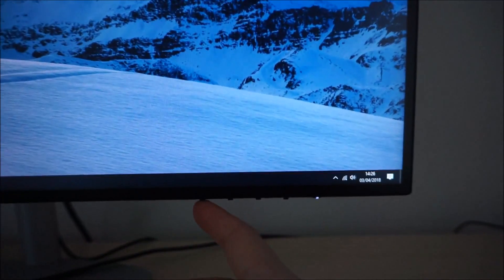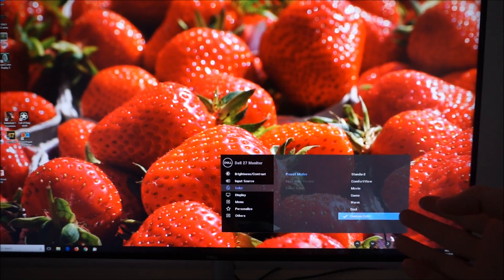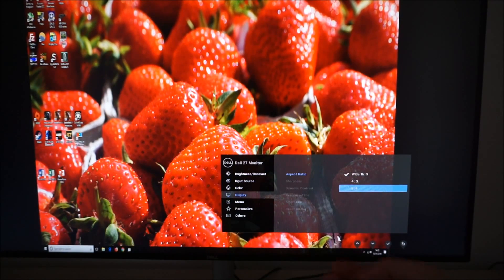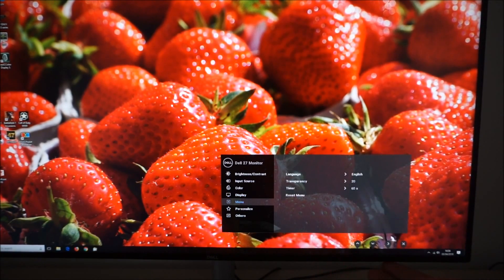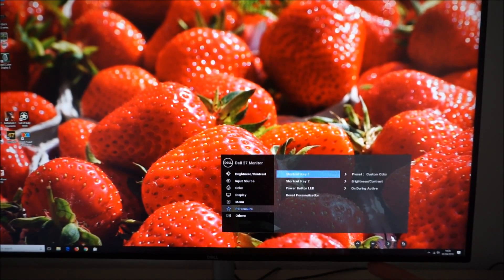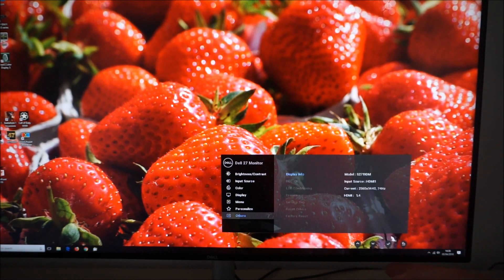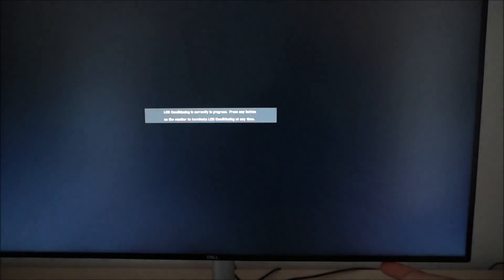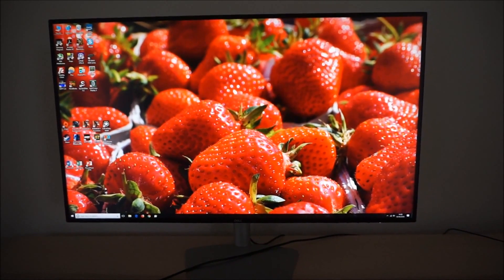Dell S2719DM Menu System (OSD)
An overview of the Dell S2719DM's OSD (On Screen Display) menu system. Refer to the written piece for further analysis and information on supporting our work.